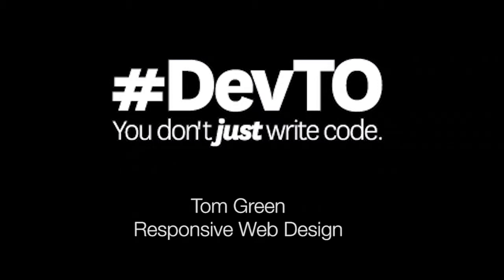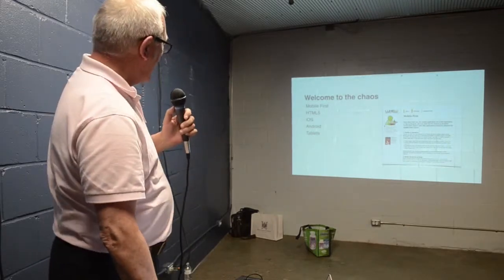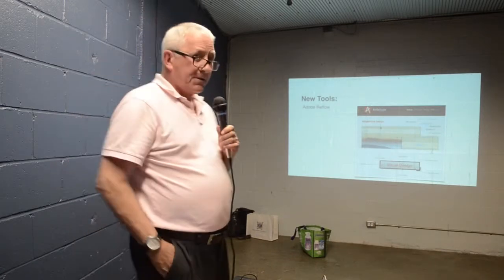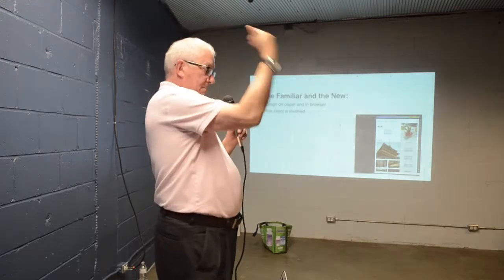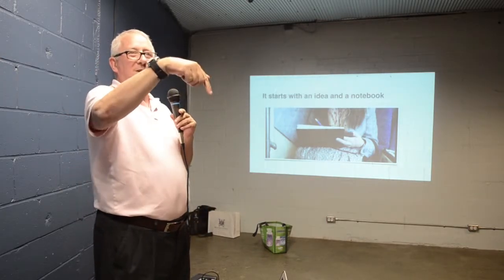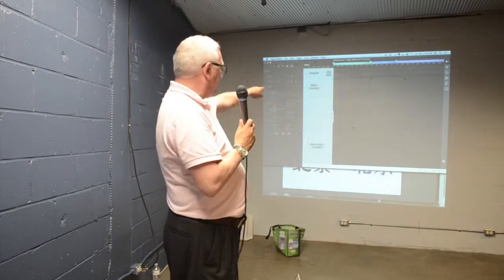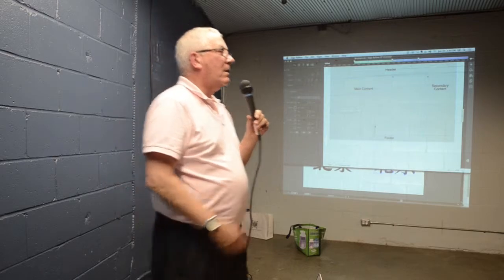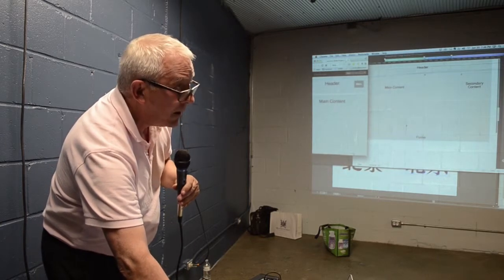Responsive Web Design with Tom Green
When it comes to Responsive Web Design, writing a ton of code for prototypes makes no sense. Eventually the project will be handed off to the Designers and Developers. Between concept and prototype approval  there is still a lot of work to be done... differently.  The key difference? In a responsive world, there is an emerging design workflow that takes place in the browser. Not in Photoshop or a code editor.